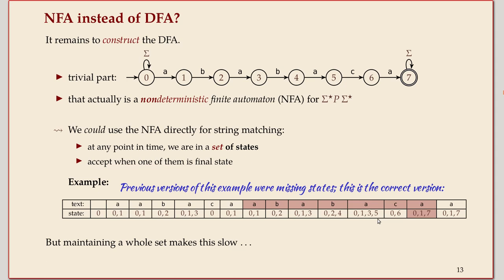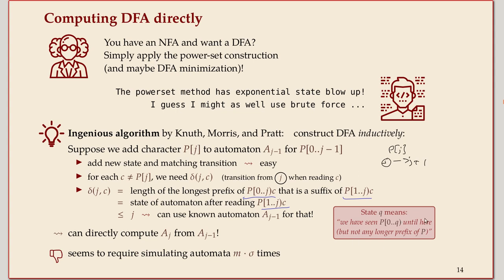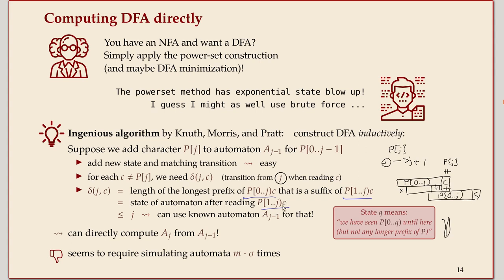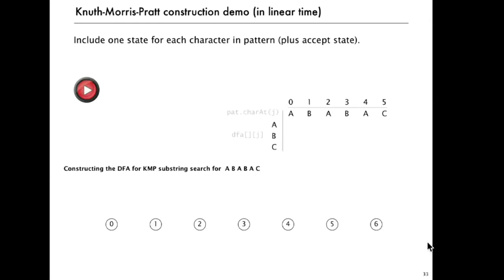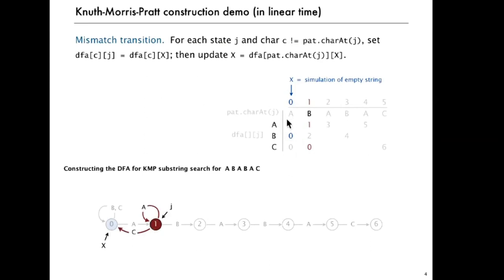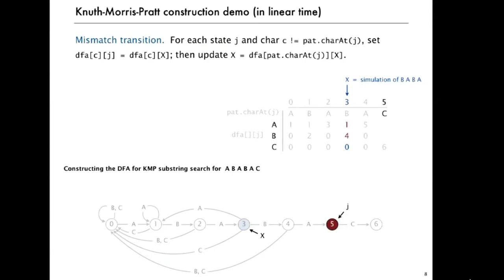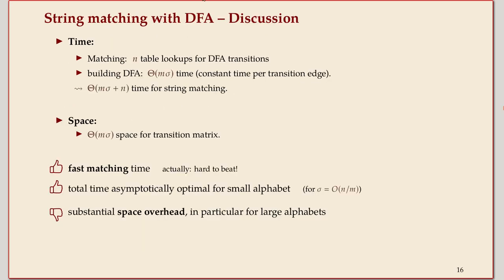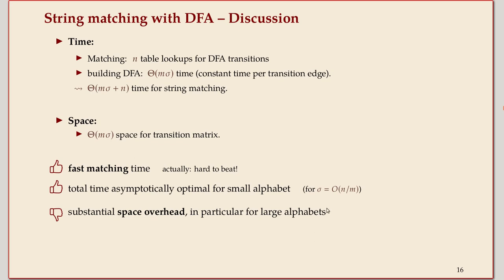COMP526 Unit 4-2b 2020-03-02 String Matching: with automata (part 2)